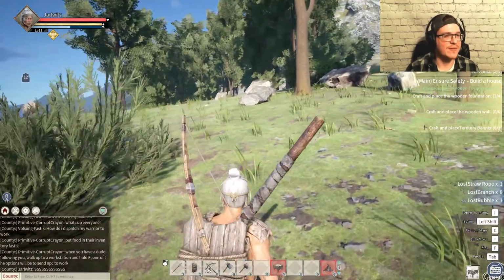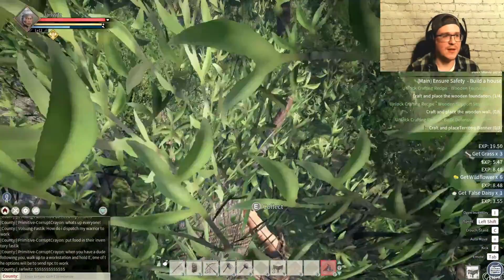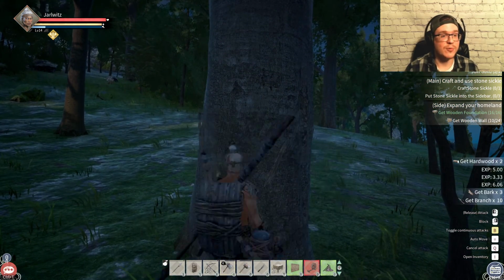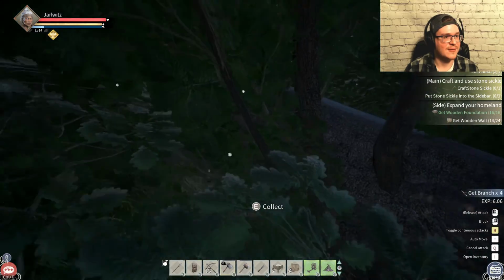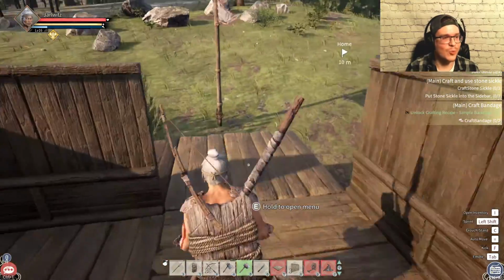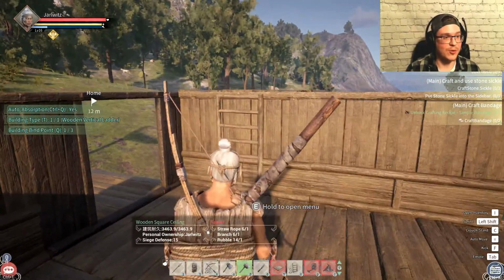BUILT MY FIRST HOUSE In Myth of Empires | Myth of Empires Gameplay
BUILT MY FIRST HOUSE In Myth of Empires!

I'm so excited to finally be able to show you guys the house I built in Myth of Empires. It's not much, but it's mine and I love it so much.

Myth of Empires, a role-playing game set in ancient times on the Eastern Continent, is suitable for players of all ability levels. With the help of hundreds of various construction components, you may construct your own base or raid another player's base. You may employ NPCs to your benefit in addition to having them construct, battle, or gather resources for you. Horses may be tamed and bred to increase their performance.

Don't miss out on my latest content, answering your questions on new and early access games.